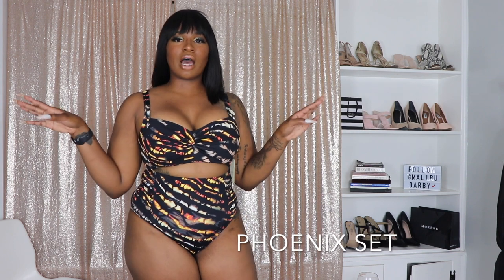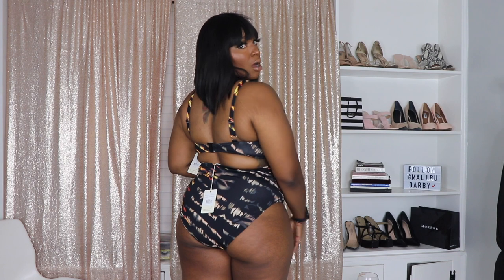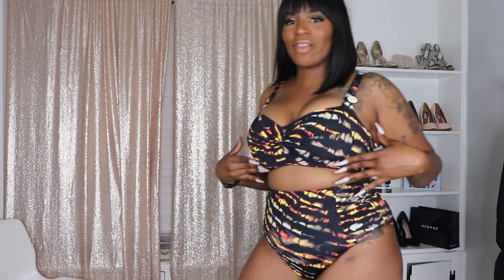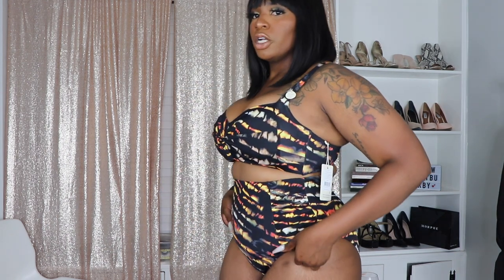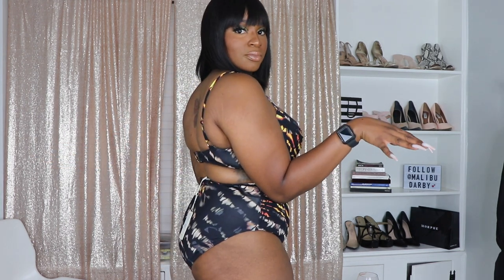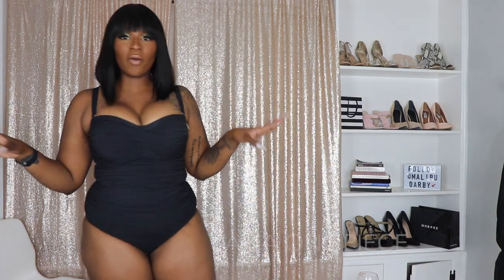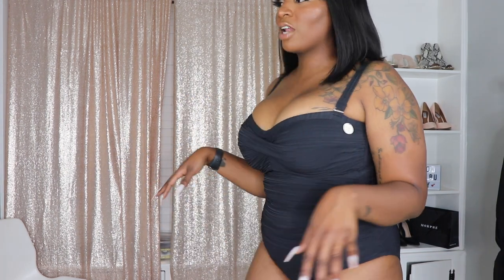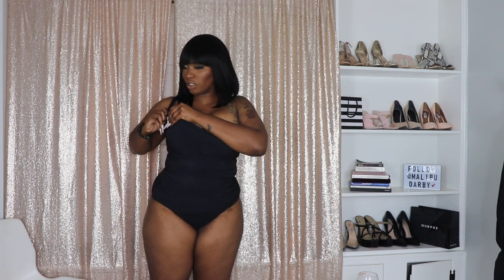BATHING SUITS MADE FOR CURVES!?? | Artesands Review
1. Aria Botticelli Bandeau One Piece
2. Phoenix Botticelli Bikini Top
3. Phoenix Botticelli High Waist Swim Bottom